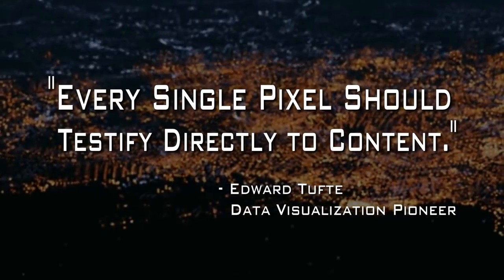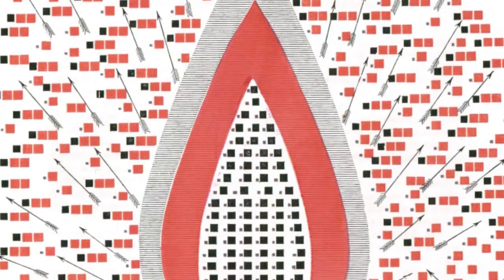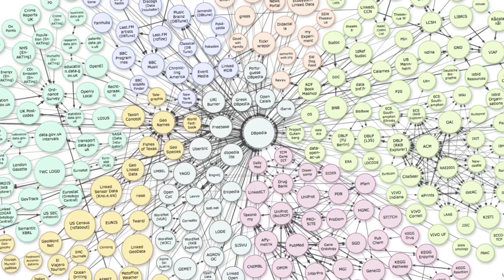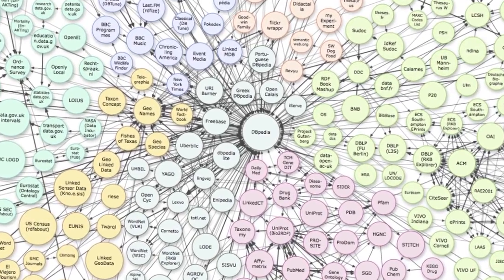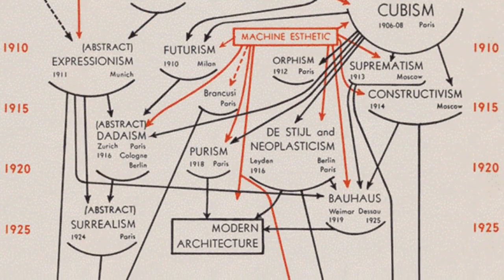The Art of Data Visualization Off Book PBS Digital Studios